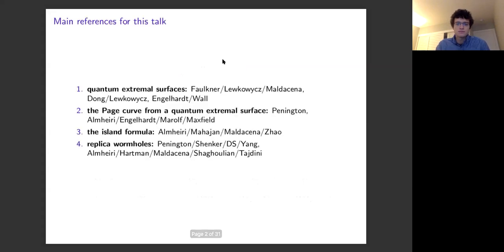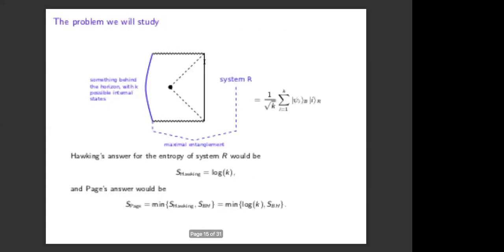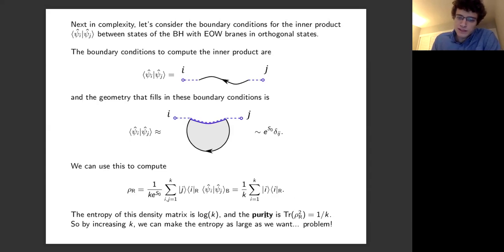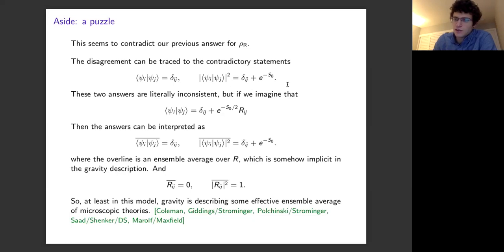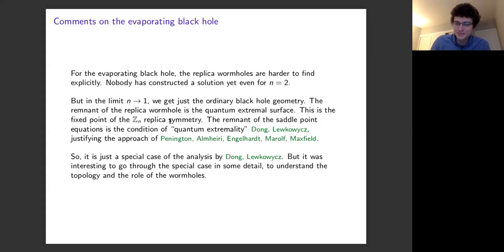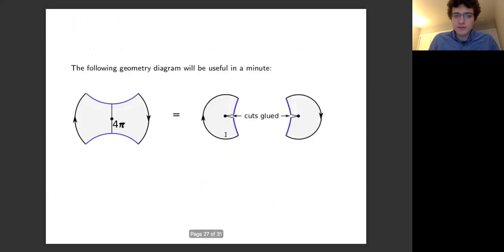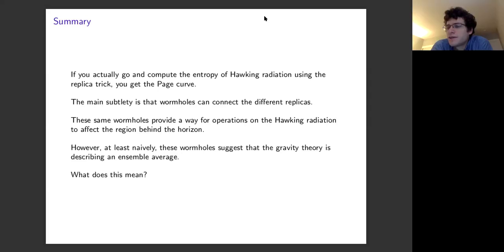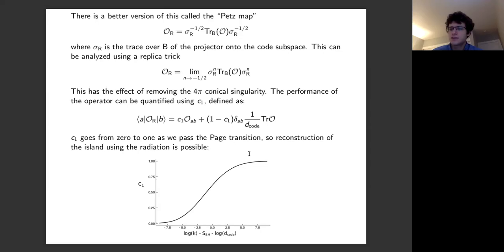Replica wormholes-Tifr (Douglas Stanford)